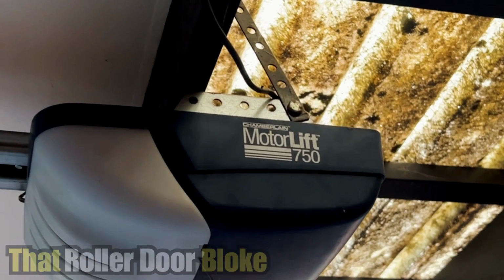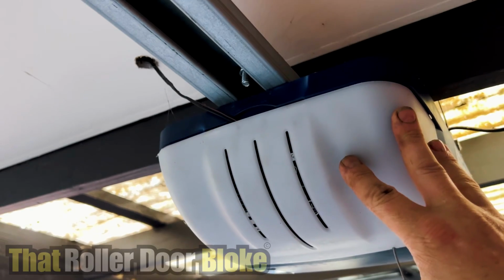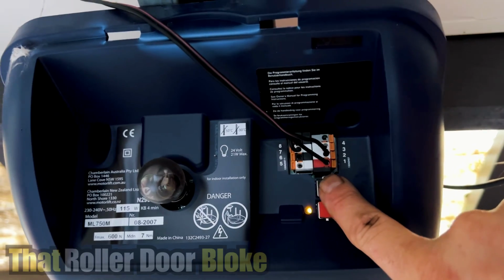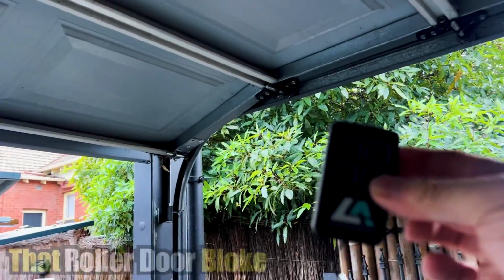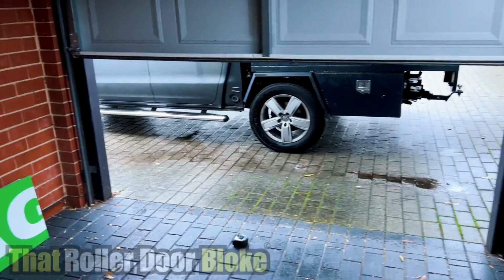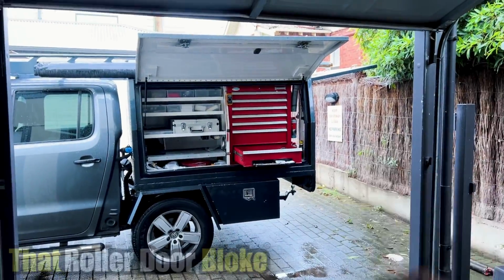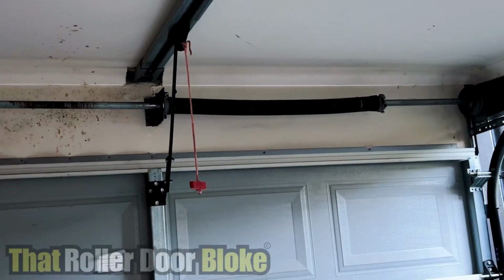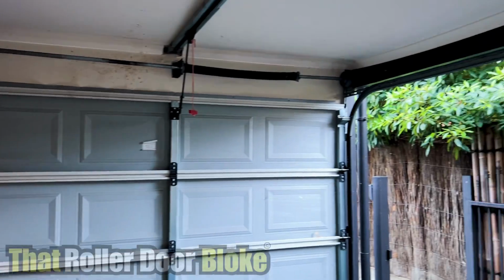Chamberlain MotorLift 750: Easy Set-Up Guide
Ready to conquer your garage door woes?  This video is your one-stop guide to setting up your Chamberlain MotorLift 750!  We'll walk you step-by-step through programming limits for smooth operation, and the force margin to get your opener functioning perfectly. No more struggling - take control of your garage door today!

It’s gonna happen! Your garage door, gate, or window shutters will need fixing someday.  Prepare now with my DIY video tips! Plus it motivates me to make more videos (it’s free)

👉🏻 If this video helped you, we’d really appreciate a quick Google review.

Even just hitting 5 stars on our Google business page would mean the world and make a huge difference. 🤟🏻

Nate
- That Roller Door Bloke